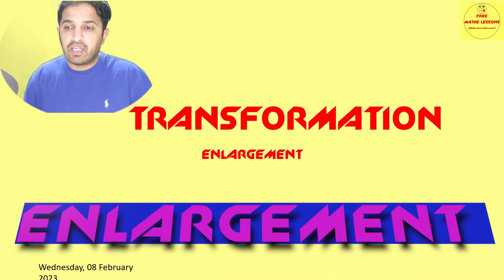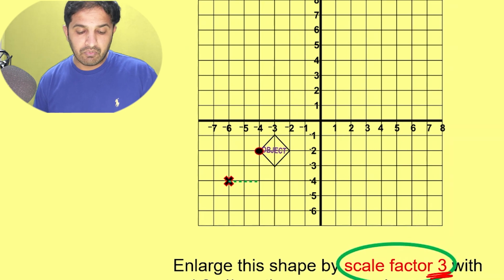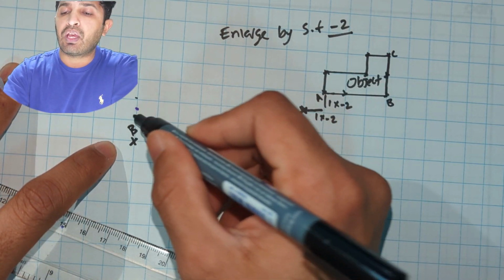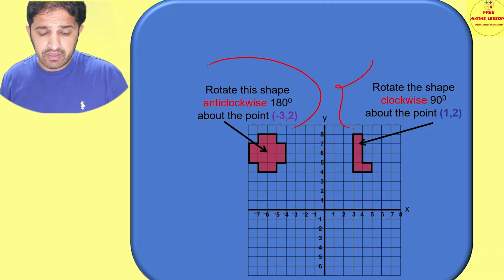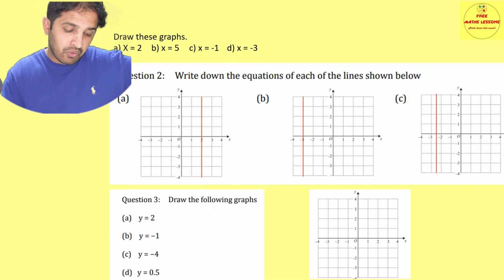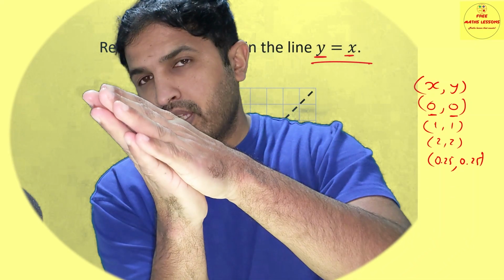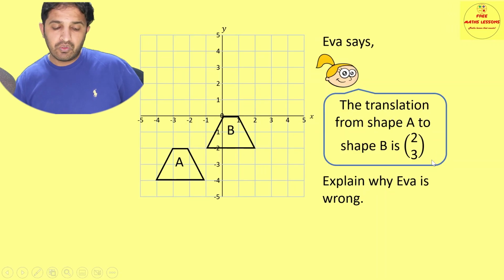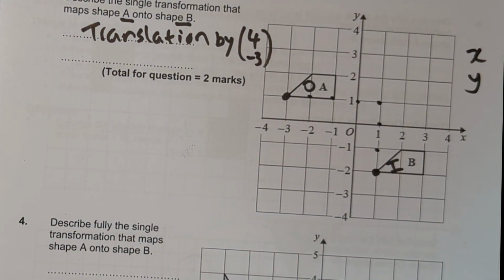A Comprehensive Guide to Transformations: Everything You Need to Know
0:00 Intro
0:15  Example of  Enlargement
5:50 Enlargement with center
11:44 Practice questions
12:05 Enlargement with Fractional scale factor
16:40 Practice Questions on Fractional Enlargement
17:00 Negative scale Factor
23:00 How to find center of an Enlargement
24:40 Rotation
27:56 How to Rotate a shape.
34:20  Practice questions on Rotation
35:20 Reflections Prior Knowledge
37:34 Equations of Straight lines
42:00 Example of Reflections - How to reflect  shape
51:10 Practice questions on reflections
52:56 Translation
55:00 Example of Translation by vector - How to translate shapes
59:10 Practice questions on Translation
1:01:18 - Transformation Quiz
1:03:10 - How to describe Transformation Flowchart
1:05:00 - practice questions on Describing transformation